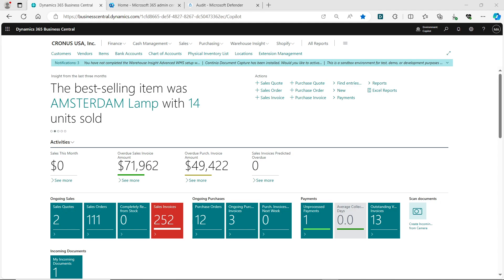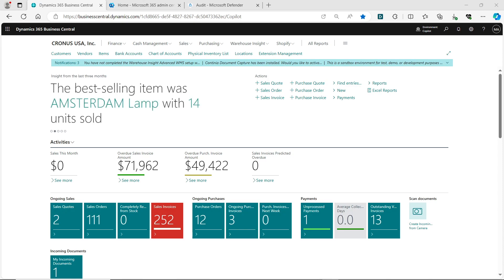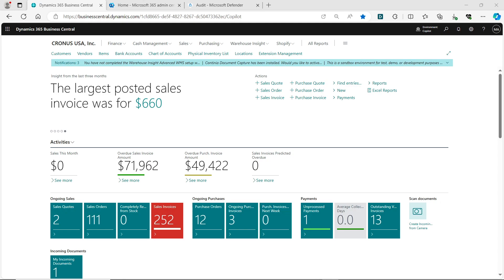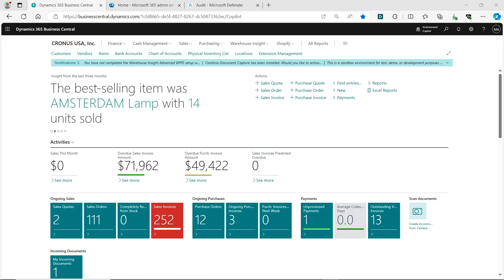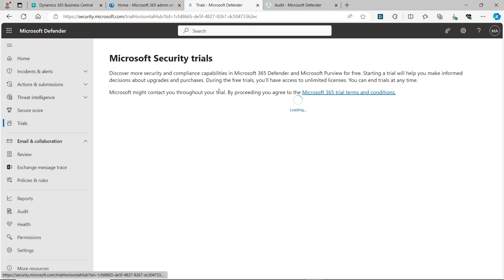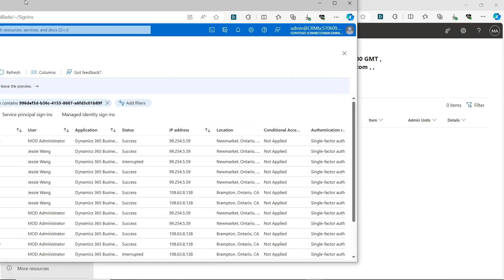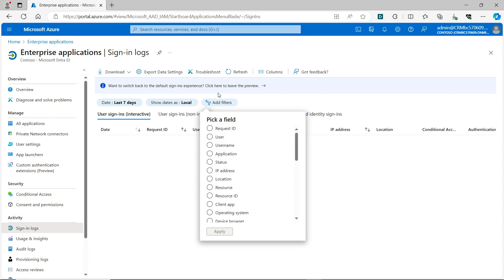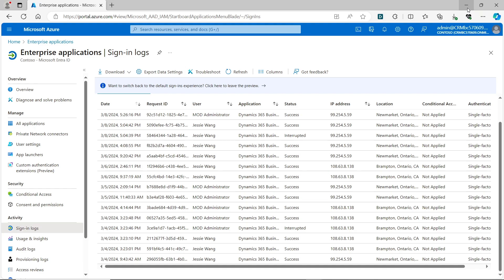Find Out Which IP Address Is Used To Log Into Your Business Central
This video demonstrated how you can use Microsoft Azure sign-in logs to find out who, from which IP address, at what location is accessing your Dynamics 365 Business Central.